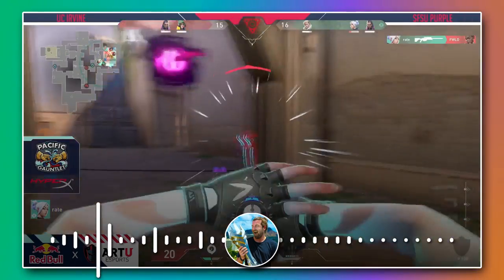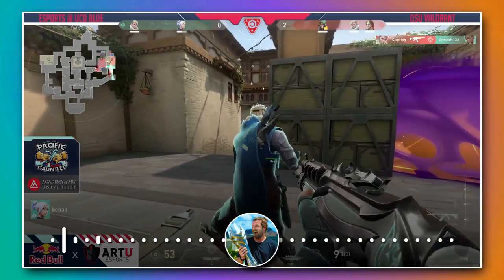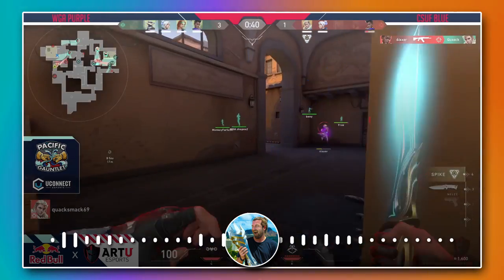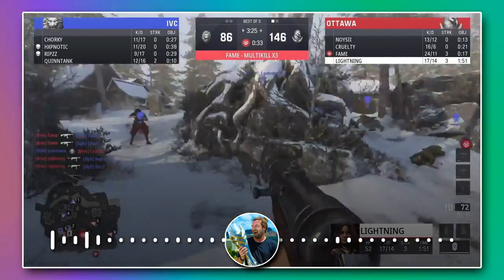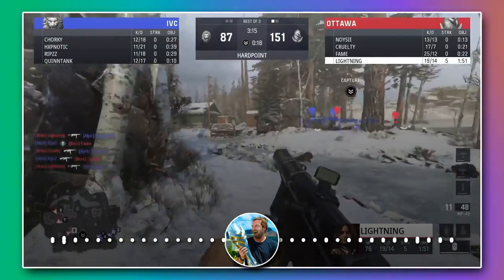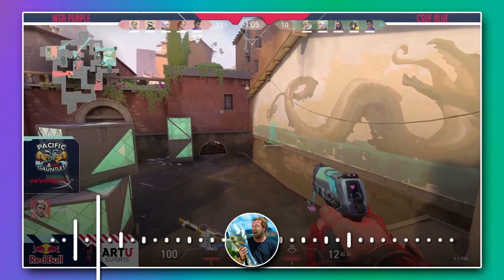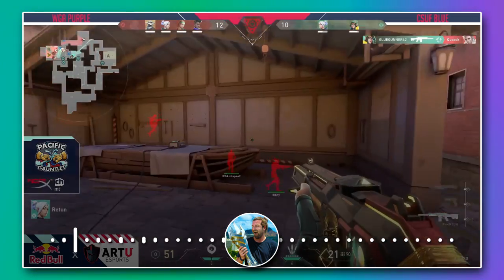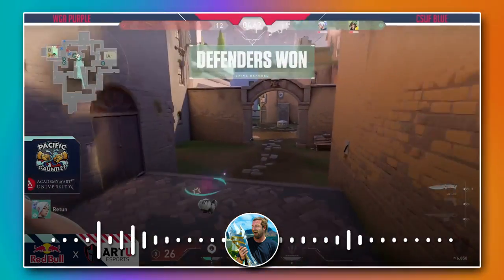ArdyIRL Shoutcasting Reel 2022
Hi there!

My name is Ardy, and I am a play by play caster and host for a variety of FPS titles!

In 2022, I will have been shoutcasting for over 6 years! Throughout 2020 and 2021, I have challenged myself to get better and better, and in 2022 I aim to prove myself as a T1 caster.

I am always taking criticism and feedback to improve in order to get better at doing what I love.